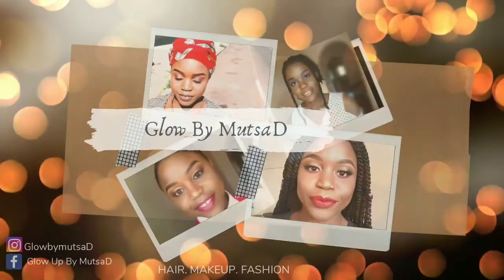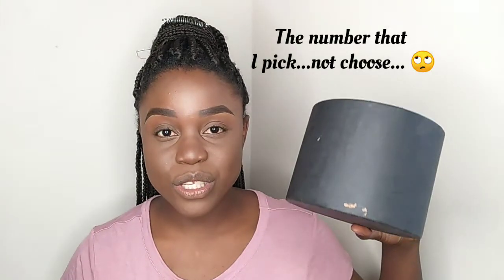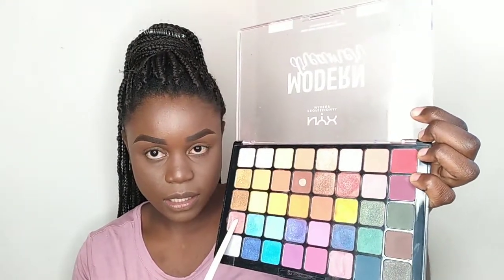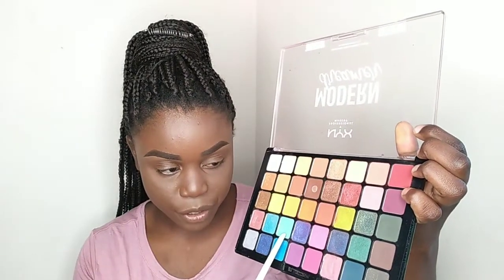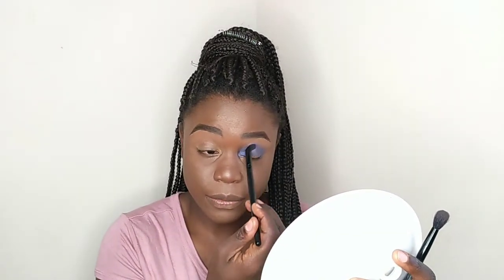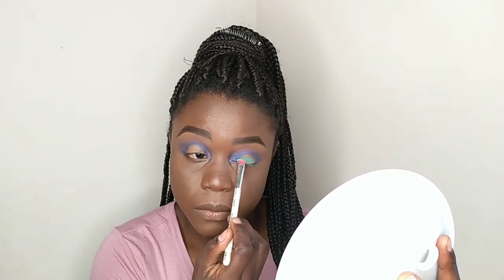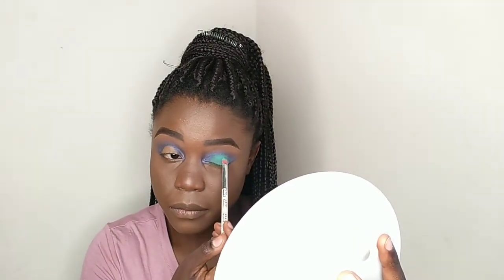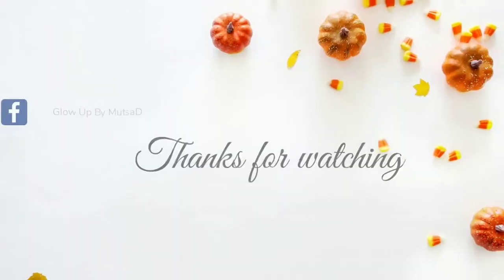RANDOM NUMBERS CHOOSE MY EYE SHADOW CHALLENGE || NYX MODERN DREAMER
Hie Beauties!!

Hope you are staying safe.
I did another challenge and this time it is random numbers picking my eye shadow. I hope you enjoy it as much as I did. I love being creative on the spot and just going in without a prior plan.

xoxo